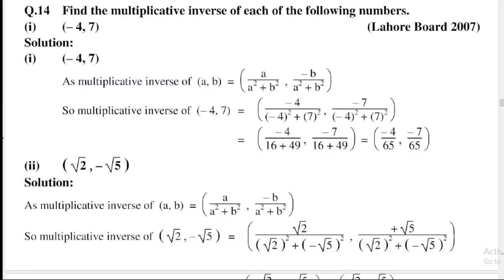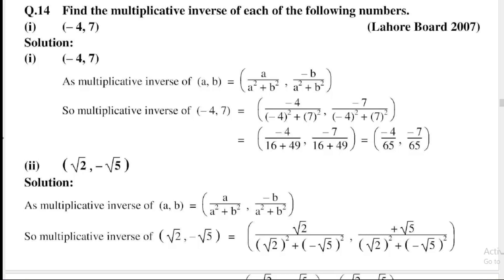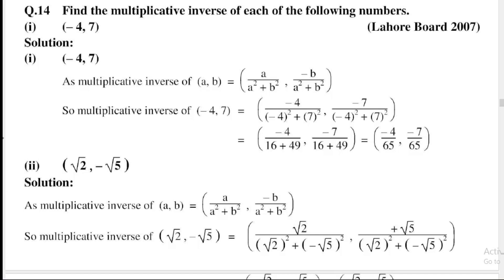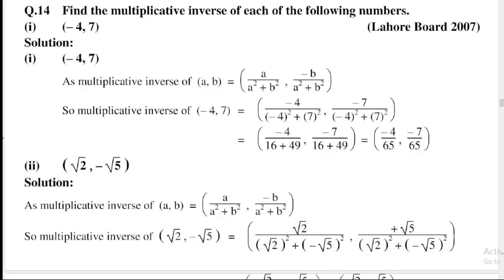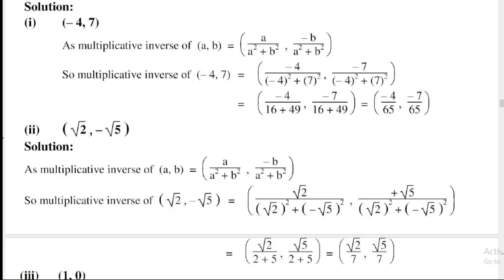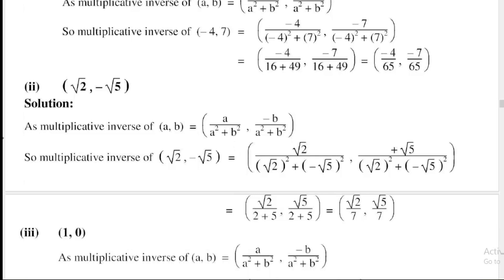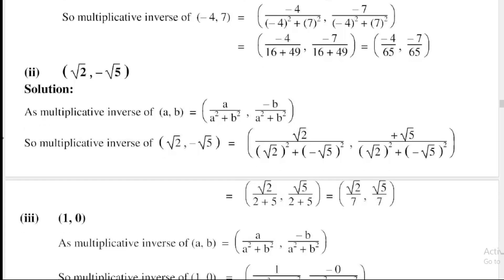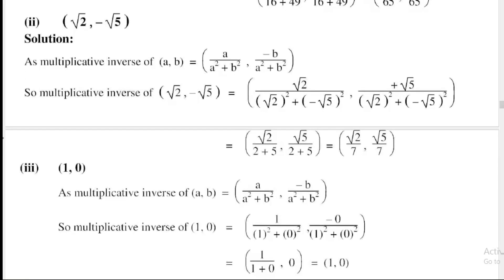Find the multiplicative inverse of each of the following numbers (-4 , 7) || (√2, - √5) || (1,0)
0
4x 2 5x 12 0
1 0
0 1
5x 12 0
cos0
sin0
* 0 *
4y2 5x 12 0
4x² 5x 12 0
x2 5x 6 0
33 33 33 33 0
tan0
y 0
fx 0
1 1 0
* 0
f 0
0 0 1
0 05
0 75
2x 2 5x 3 0
1v² 5v 12 0
0 *
i 0
3x 2 5x 2 0
4y² 5x 12 0
0 a
x2 3x 10 0
2x 2 7x 3 0
2x2 5x 3 0
4v2 5v 12 0
2x 2 3x 5 0
3x2 5x 2 0
x2 7x 12 0
2x 2 3x 1 0
4y² 5x 12 − 0
4x 2 4x 1 0
x2 8x 15 0
24 0
x2 4x 4 0
2x2 7x 3 0
1 * 0
4v2_5v 12 0
x2 4x 12 0
2x² 5x 3 0
g 0
33 * 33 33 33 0
2x y 0
x2 5x 0
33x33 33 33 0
2x 2 3x 2 0
3x 2 2x 1 0
2x 2 5x 2 0
x2 10x 24 0
1 0 5
2 5x 12 0
x2 7x 10 0
1 0 0
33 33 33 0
4x2 4x 1 0
0 5 3
4x 2 12x 9 0
0 5 1
0 1 3
x2 9x 20 0
2 0 1
2x2 3x 5 0
0 0 0 6
0 5 0 5
33 33 − 33 33 0
2x y 3 0
2x² 7x 3 0
x2 4x 21 0
3x 1 0
2x 3y 6 0
2x2 3x 1 0
33 33 33x33 0
2x 2 6x 3 0
log2 0
2x 3y 0
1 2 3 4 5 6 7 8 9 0
0 1 0
x2 6x 7 0
1 1 * 0
2x 2 7x 6 0
2x y 4 0

Factorization
Algebraic expression
Quadratic equation
Simplification
Absolute value
Polynomials
Variables
Mathematical expression
Factoring
Quadratic forms
Equations
Mathematical problem
Variables and constants
Mathematics tutorial
Algebra basics
Factorization technique
Solving equations
Polynomial expressions
Math lesson
Quadratic terms
Absolute value expressions
Algebra help
Factorizing polynomials
Quadratic equations in algebra
Algebraic manipulation
Expressions with absolute value
Factoring practice
Mathematical formulas
Solving for variables
Algebraic equations
Quadratic expressions
Math problem-solving
Absolute value equations
Algebraic terms
Simplifying expressions
Polynomials and quadratics
Algebra tricks
Math tips and tricks
Absolute value properties
Factorization examples
Quadratic forms in algebra
Simplifying quadratic expressions
Factoring techniques
Solving quadratic equations
Algebraic operations
Algebra practice
Absolute value rules
Factorization step by step
Quadratic equations examples
Math tutorials for beginners

Multiplicative inverse of 7
Inverse of 7
Reciprocal of 7
Finding the multiplicative inverse
How to find the inverse of 7
Mathematical inverse of 7
What is the multiplicative inverse of 7
Solving for the inverse of 7
1/7 - The multiplicative inverse
Understanding inverse numbers
Basics of multiplicative inverses
Division as finding the inverse
Number theory - Inverse of 7
Properties of multiplicative inverses
Rational numbers and inverses
Calculating reciprocals
Multiplication and inverse relationship
Inverse operations in math
Finding the reciprocal of a fraction
Fractional inverses in mathematics
How to calculate 1/7
Multiplicative identity property
Understanding the number 7's inverse
Solving for the multiplicative inverse
The reciprocal of 7 in decimals
Using fractions to find inverses
Introduction to inverse numbers
Mathematical reciprocals explained
Fraction operations and inverses
Division as finding the reciprocal
Inverses in arithmetic
Basics of finding the inverse
The concept of multiplicative inverse
Properties of inverse numbers
Rational numbers and division
How to find the reciprocal of 7
1 over 7 - The multiplicative inverse
Exploring inverse relationships
Understanding the inverse of 7
Multiplicative inverse in detail
Finding the inverse of 7 step-by-step
Calculating the reciprocal of 7
Applying inverses in mathematics
Multiplication and its inverse operation
Understanding the multiplicative identity
Solving for the reciprocal of 7
Decimal representation of 1/7
Using fractions to represent inverses
Introduction to multiplicative inverses
Explaining the concept of reciprocals
Operations with inverse numbers
Inverse properties in math
How to find the inverse of 7 easily
Dividing by 7 and its inverse
Multiplicative inverse of 7 explained
1 divided by 7 - The inverse
The significance of inverse numbers
Finding the reciprocal of a whole number
Exploring the concept of inverse operations
Applications of multiplicative inverses